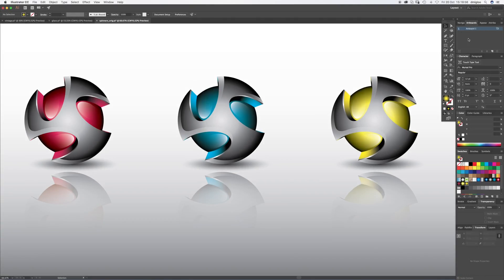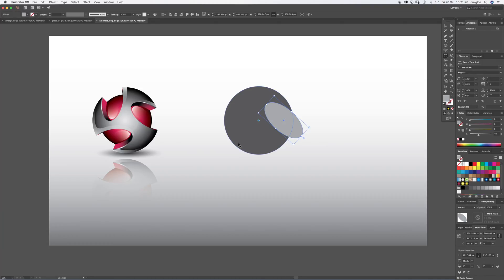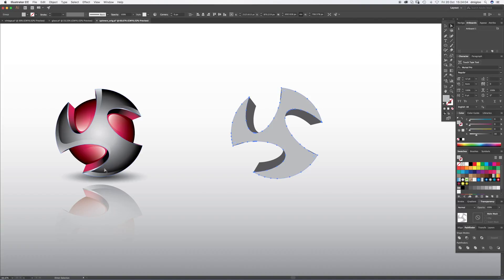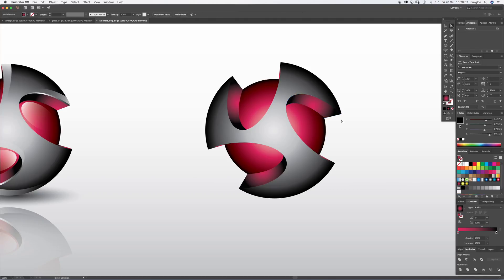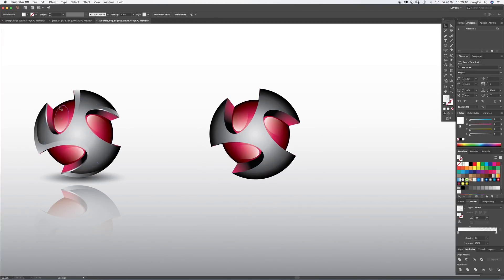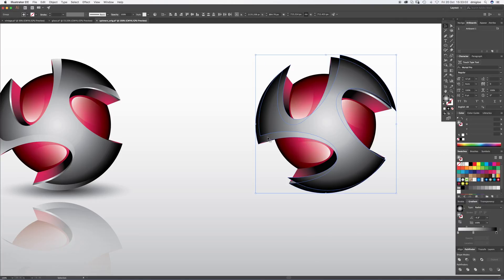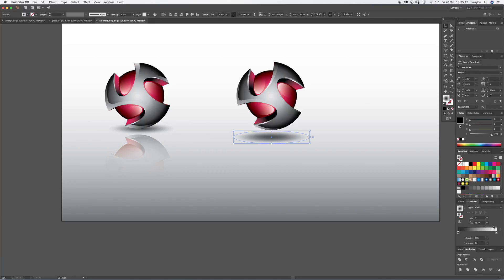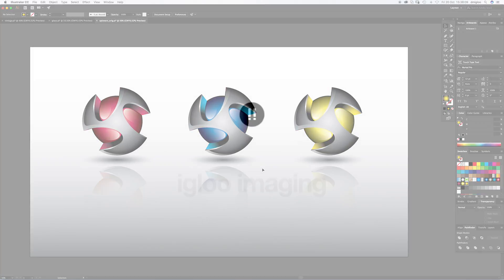Illustrator 3D Logo Design Tutorial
This tutorial explains how to create 3D Logo design in Adobe Illustrator CC. I will explain how to perform the various elements step-by-step so you can transfer these skills to your own designs in the future. I will teach you how to use Pathfinder, gradients and drop shadows as well as some helpful shortcuts and tips along the way.